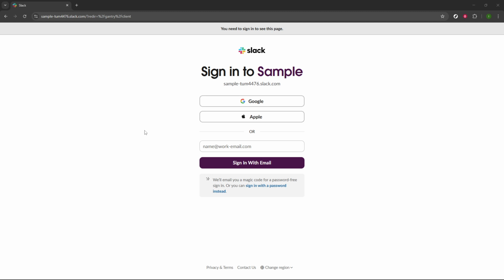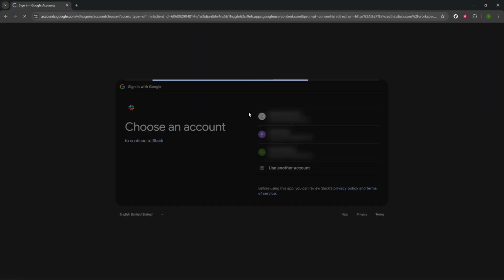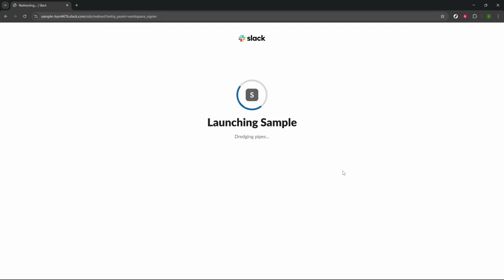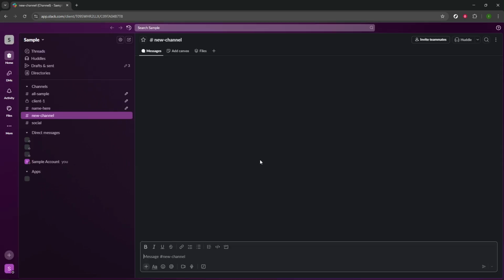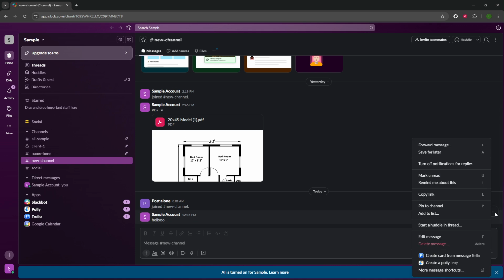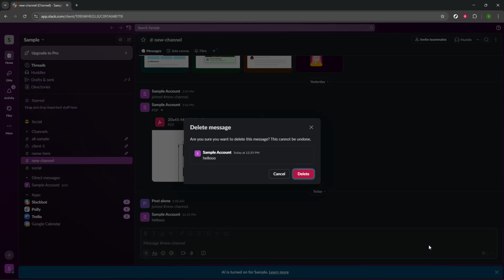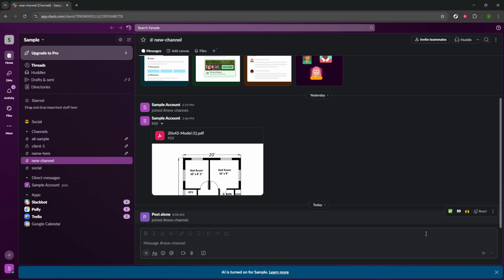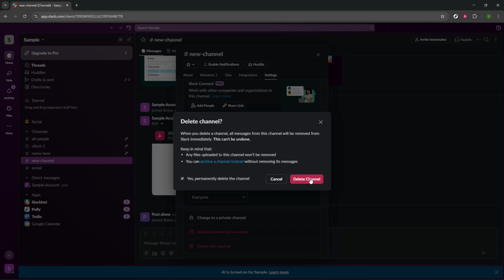How To Delete Slack Channel Messages Group (Working 2026)